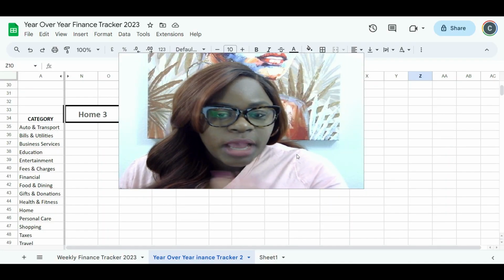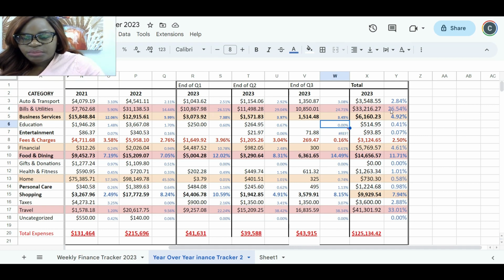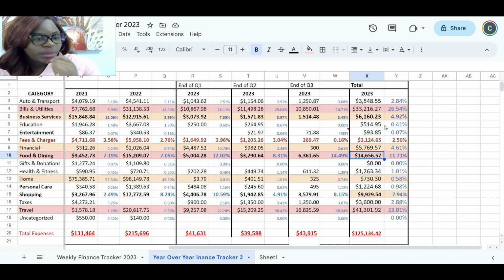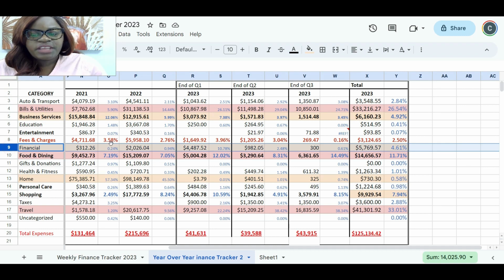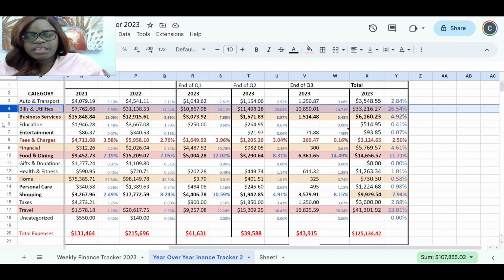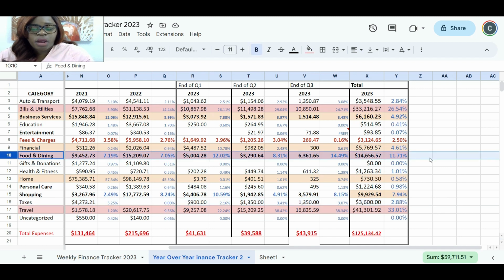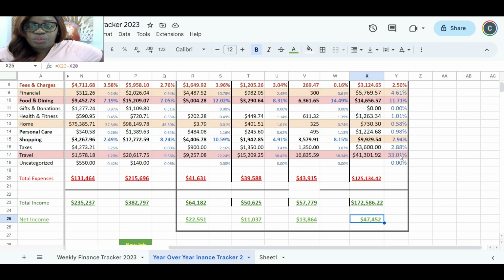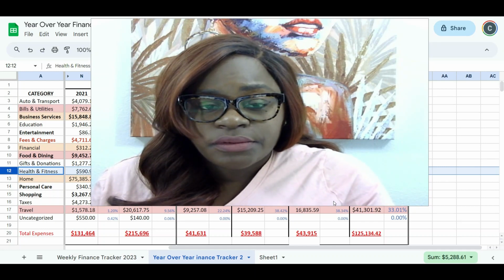Budget With Me: Analyzing Quarter-Over-Quarter Expenses by Categories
In this informative video series, we break down the ins and outs of reading your Credit Card Billing Statement.

Understanding your billing statement is crucial for managing your finances effectively and making informed decisions about your spending. We'll walk you through each section, demystifying terms and providing tips to ensure you're on top of your financial game.

Join us as we empower you to take control of your finances and navigate your Citi credit card billing statement with confidence.